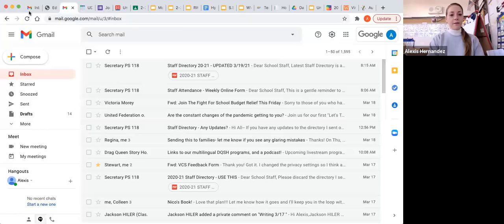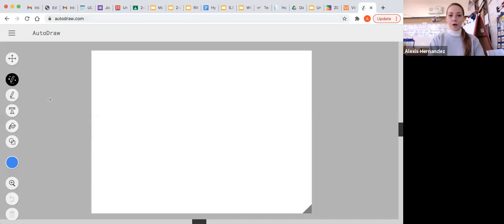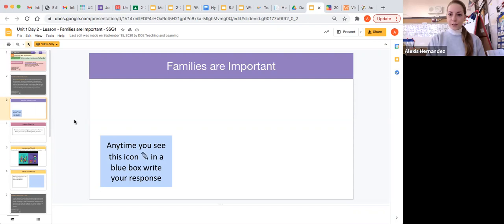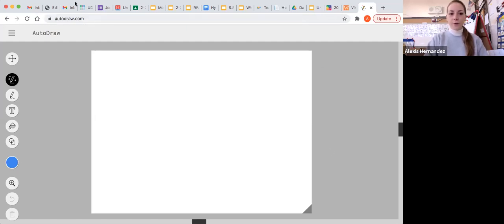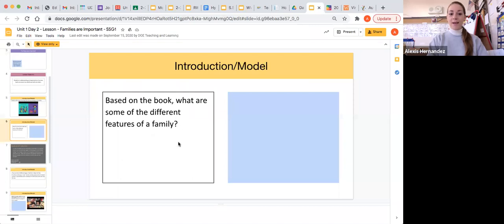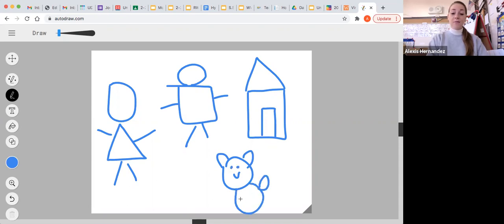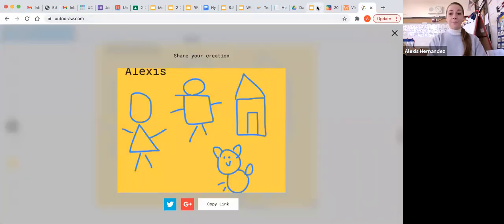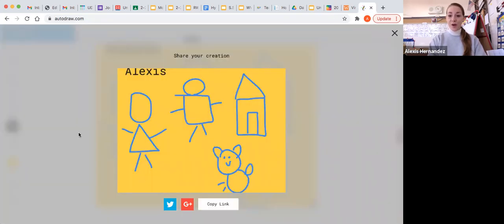Unit 1Auto DrawSPEDSSK1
This video introduces teachers to a website that will enable their students to show their learning and understanding through drawing. Auto Draw is a site where students can create digital illustrations and pictures and then share them with their classmates and teachers. This site gives students an alternative pathway to share their thinking and understanding and this pathway is specifically modeled in this video using Social Studies Unit 1 Day 2 for 1st grade.